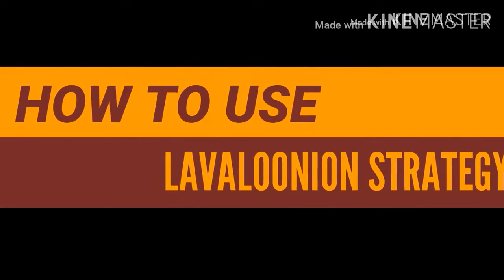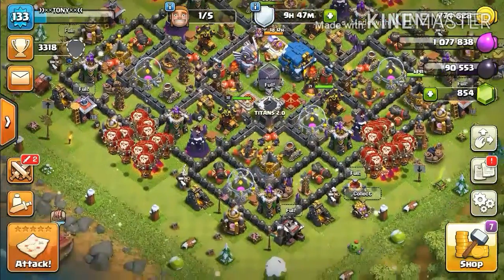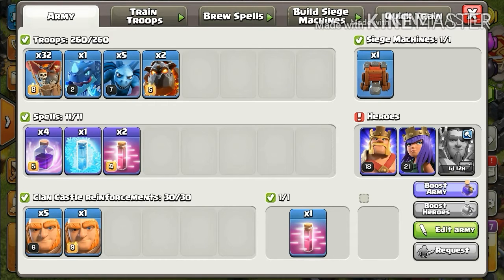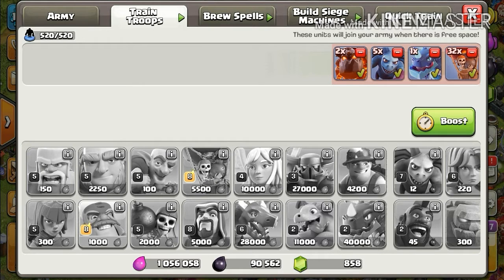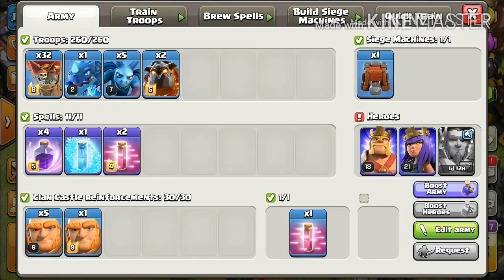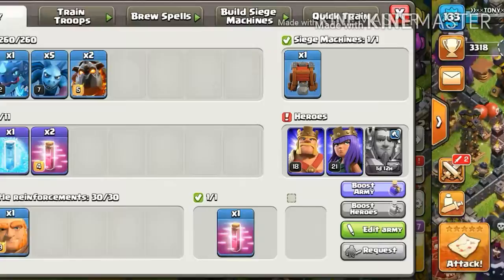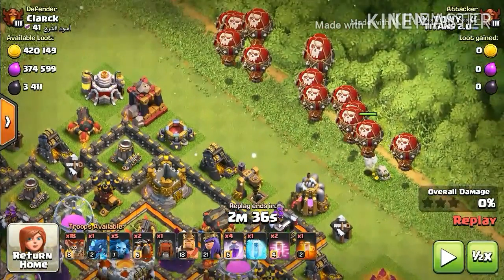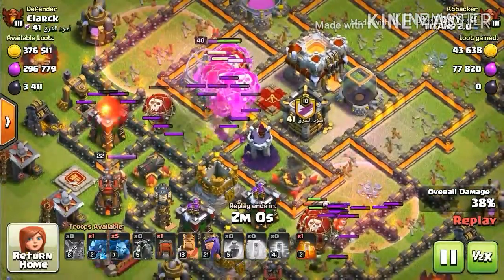"HOW TO USE LAVALOONION STRATEGY????!!!!!!"3 STAR ANY BASE!!!!! CLASH OF CLANS!!